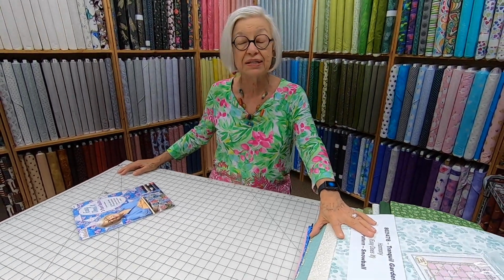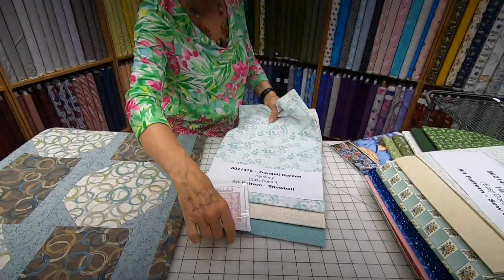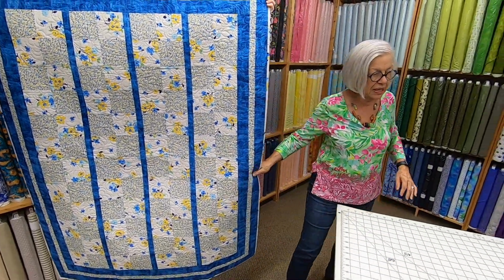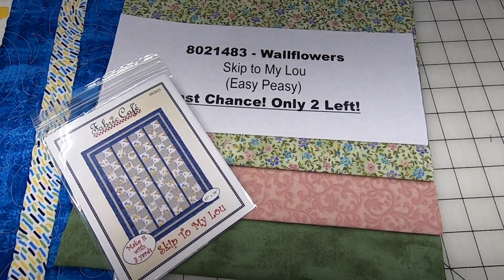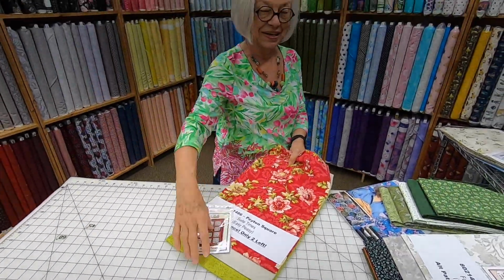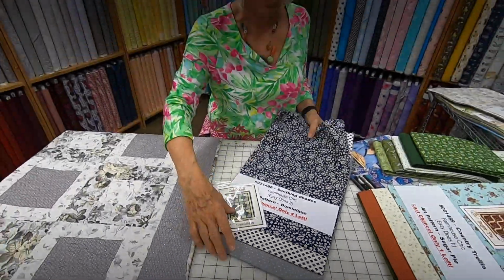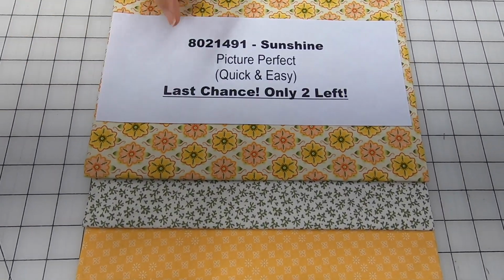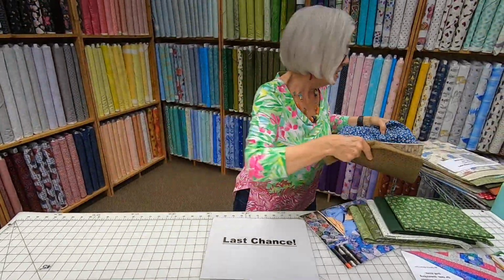Memorial Day - Floral 3-Yard Quilt Kits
In this video Donna Robertson shares some of the many Floral 3-yard quilt kits that we have on sale for Memorial Day.